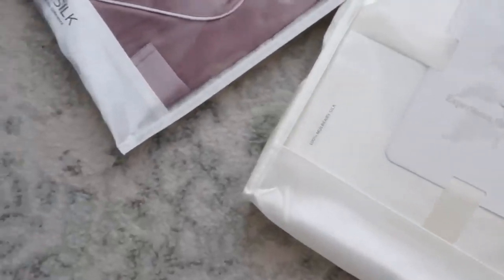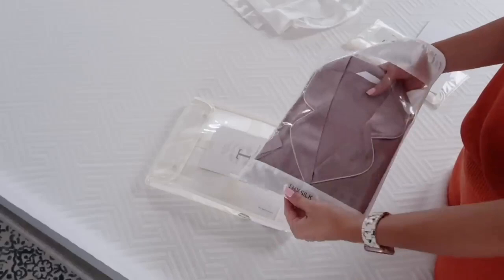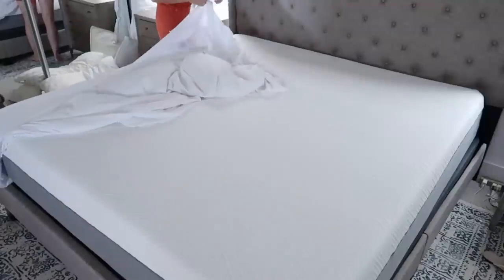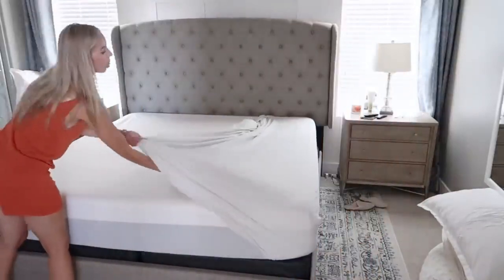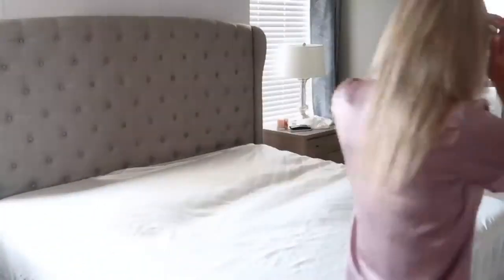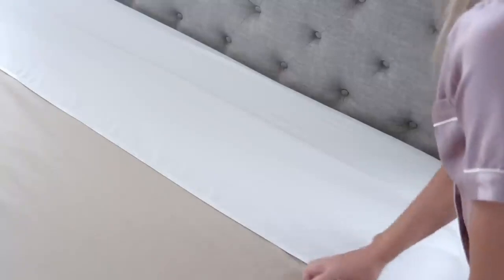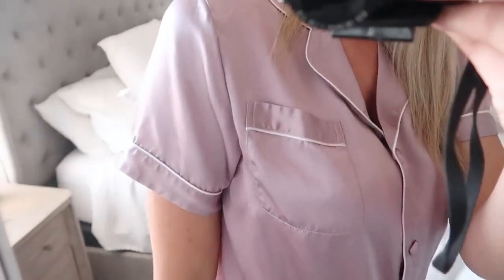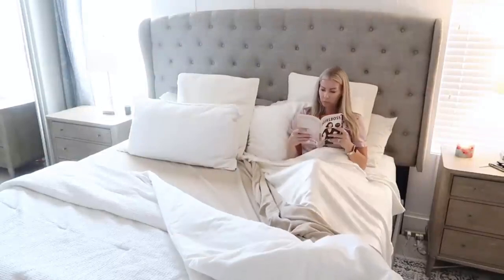Silk vs Cotton Bedding: Why I chose silk bedding? | THXSILK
SHOP THXSILK

With the sponsorship of THXSILK, I replaced the cotton sheets and cotton pillowcases with silk sheets and silk pillowcases, plus a set of silk pyjamas.
This feeling is truly amazing. The texture of the silk is very smooth and my sleep and skin has changed for the better.💕Only after trying it will you know what the charm of silk is.🌠